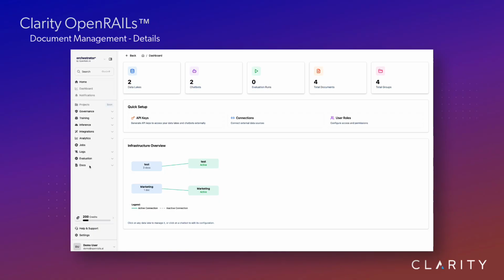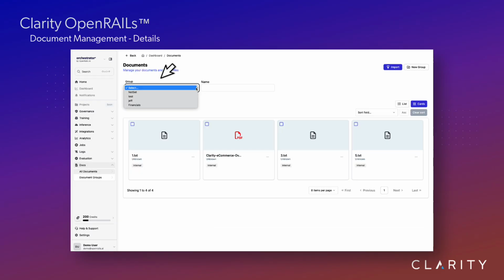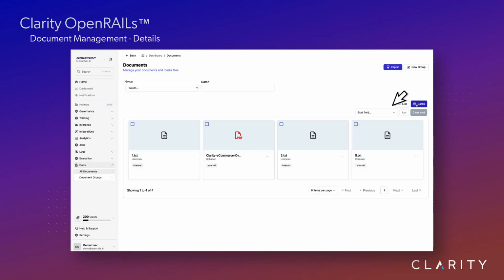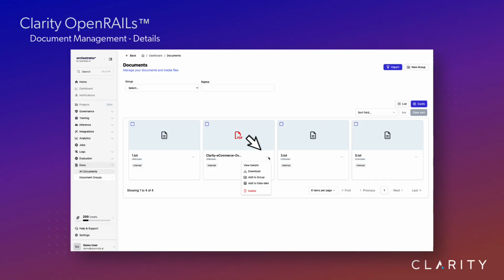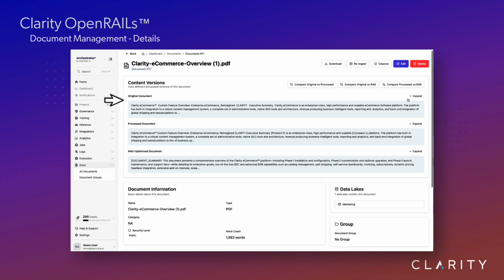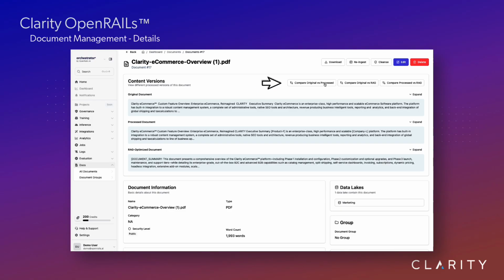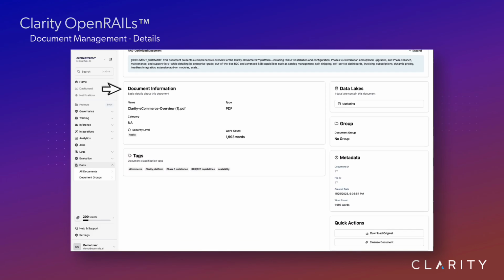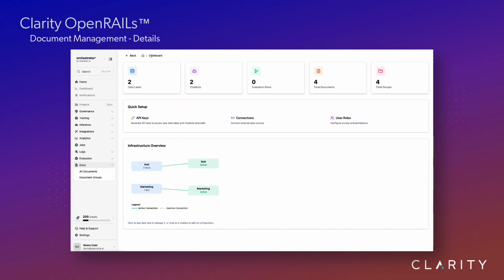The Document System That Powers Enterprise AI at Scale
How do you effectively manage, organize, and optimize your documents for AI, search, and real-time access across your business? This, within AI platforms, becomes ominous after you've ingested thousands of documents, into many independent data lakes. How can you access and manage those documents no matter where they're stored? With OpenRAILs, our master document repository provides just that.

In this video, we walk through the Document Management feature inside OpenRAILs, showing how businesses transform raw, unstructured documents into structured, AI-ready assets that power automation, reporting, and real-time decision-making.

What is AI Document Management?

AI Document Management is the process of converting unstructured documents into structured, searchable, and governed data that can be used by AI systems.

In OpenRAILs, this includes:

• Storing and organizing documents in a centralized repository
• Assigning documents to Data Lakes for AI access
• Applying governance and cleansing rules
• Generating AI-optimized versions for indexing and retrieval

The result is simple: your documents become usable data, not just stored files.

How Do You Find and Manage Documents Faster?

The Document Management dashboard is designed for speed and control, allowing users to:

• Filter documents by group for targeted management
• Search by keywords like finance, compliance, or operations
• Toggle between grid and list views for different workflows
• Sort documents dynamically for quick retrieval

This ensures your teams can locate the right information instantly—eliminating wasted time and improving productivity.

Core Features (Feature → Function → Business Outcome)

1. Document Actions Menu
• Function: View details, download, assign to groups or Data Lakes, remove documents
• Outcome: Full lifecycle control over document content

2. Multi-Version Document Views
• Function: Access original, ingested, and AI-optimized versions
• Outcome: Complete transparency into how documents are processed for AI

3. AI-Generated Document Summaries
• Function: Automatically generate summaries optimized for indexing
• Outcome: Faster insights and dramatically improved searchability

4. Side-by-Side Comparison Tools
• Function: Compare document versions in a modal view
• Outcome: Better auditing, validation, and governance

5. Governance & Data Cleansing
• Function: Re-run governance rules and clean document data
• Outcome: Ensures compliance, accuracy, and security across systems

Why Is Document Management Critical for AI?

Most organizations are sitting on massive amounts of unusable data.

According to IBM, up to 90% of enterprise data is unstructured, meaning it cannot be easily used by AI systems.

Without proper document management:

• AI models lack reliable data sources
• Search results become inconsistent or incomplete
• Compliance risks increase due to ungoverned content

With OpenRAILs, documents are transformed into structured inputs for:

• Data Lakes
• Retrieval-Augmented Generation (RAG)
• Chatbots and AI agents

This is the foundation of scalable, enterprise-grade AI architecture.

How Does This Impact Business Outcomes?

When document management is optimized for AI, companies unlock measurable value:

• Faster access to critical business information
• Improved AI response accuracy and reliability
• Stronger governance for regulated industries (HIPAA, finance, etc.)
• Reduced operational friction across departments

According to McKinsey & Company, companies that effectively leverage AI-driven data strategies can see significant improvements in productivity and decision-making speed.

Final Takeaway

Document management is no longer just about storage—it’s about creating a structured, governed data layer that AI can trust and use.

OpenRAILs enables organizations to move from document chaos → structured intelligence, powering everything from search to automation to real-time insights.

If your documents aren’t AI-ready, your AI strategy isn’t ready.

AI document management, enterprise document management system, OpenRAILs platform, data lakes AI, RAG architecture, document indexing AI, AI governance platform, unstructured data solutions